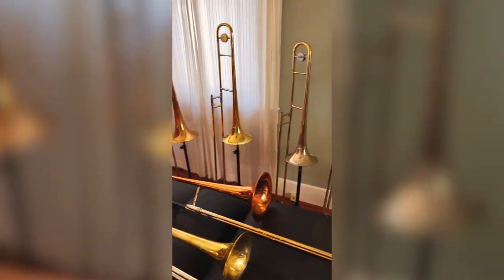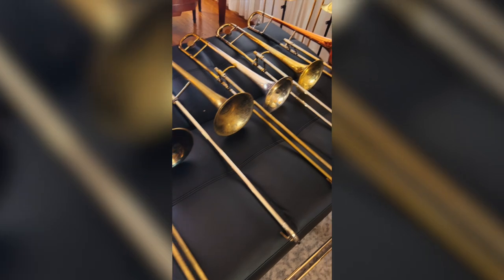Which trombone sounds the best?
1. King Liberty HN White Era 2B 1953
2. King 3B HN White Era 1965
3. Earl Williams Model 6 Burbank 1964
4. Earl Williams Model 6 Los Angeles 1957
5. Shires .500 bore 8 inch bell 2001
6. Conn 10H 1956
7. BAC Custom / Williams 4 Bell 2014ish
8. BAC Custom / Williams 4 Bell 2014ish (Half Carbon Slide)
9. Conn 48H Constellation 1957
10. BAC Apprentice (Student Model) 2020s
11. King Silvertone 2B HN White 1946/47
12. Yamaha YSL 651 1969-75
13. BAC Artist LA Model 2020s
14. Conn 6H 1953-54

✅ If you are in the market for a new trombone, you can grab a deal

My gear and set up